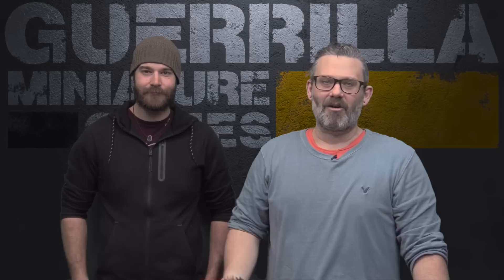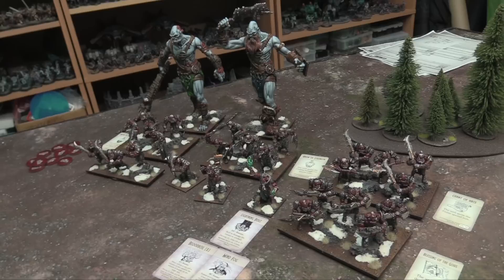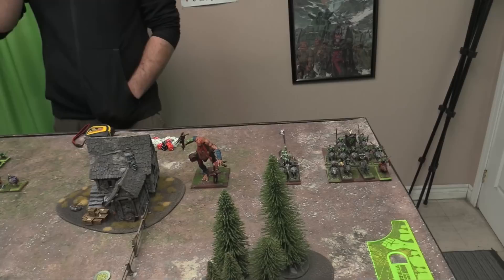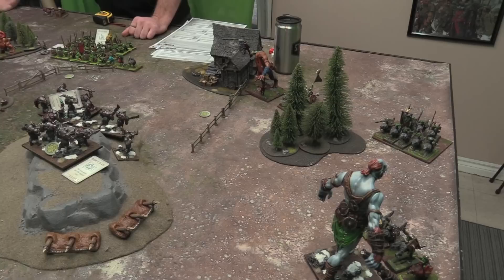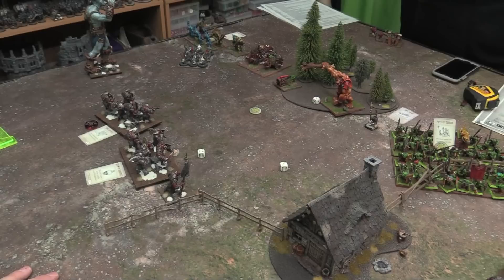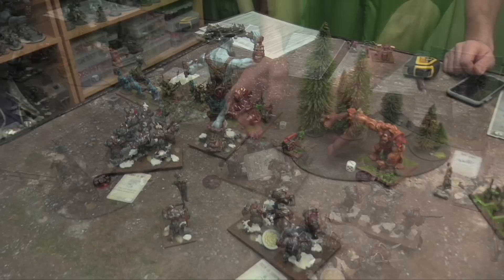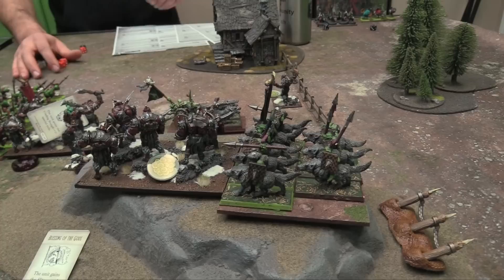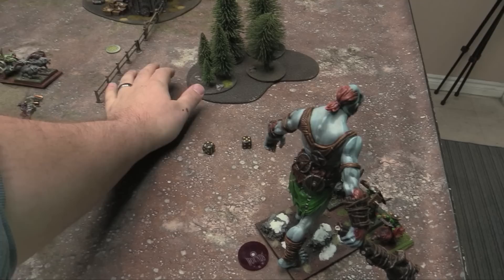Let's Play! - Kings of War 3rd Edition by Mantic Games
It's time for anther Let's Play! - Today I'm joined by Chase Paterson for some Kings of War: 3rd Edition. This new chapter of Kings of War modifies some key rules and army composition processes but retains all of what made Kings of War 2 so great; snappy rank-and-flank combat and the opportunity to create lovely unit dioramas!